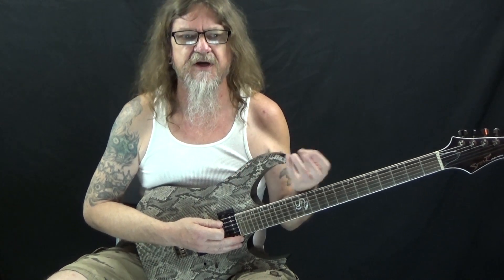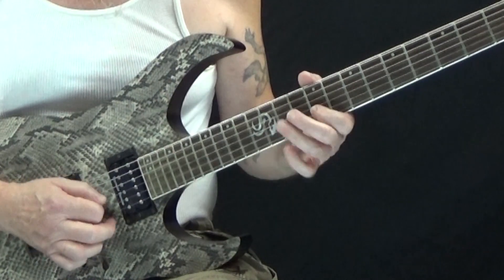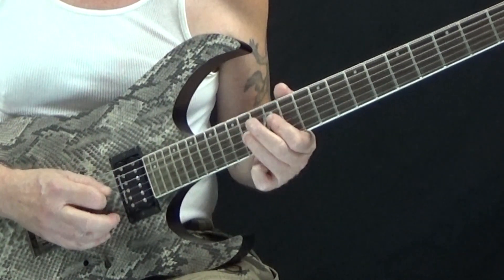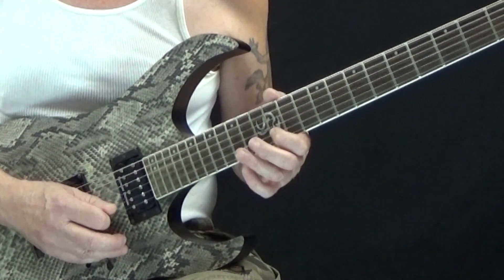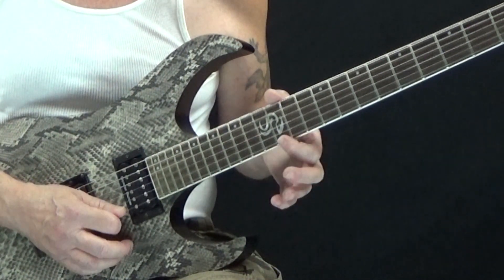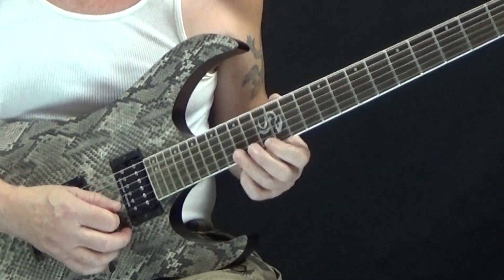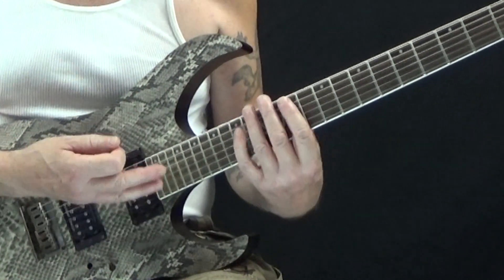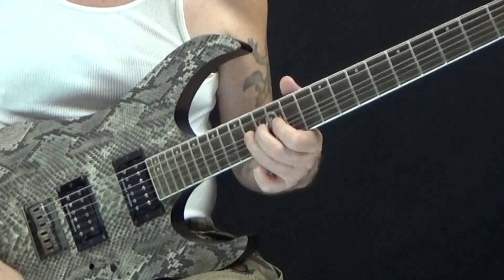Easy Peasy Ascending & Descending Pentatonic Licks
Learn to play two easy peasy ascending and descending pentatonic licks with Guitar Control instructor Darrin Goodman, aka Uncle D. These two licks are not only movable within the scale itself, but also up and down the fretboard. So basically you will be able to fine tune these licks to fit whatever key or style your feeling. So be sure to get the free tabs to go along with the video instruction and you will be rockin’ these sweet licks tonight!

0:00 - Intro
0:30 - Download our FREE Guitar Practice Routine PDF
0:53 - Download the TABs
0:55 - About The Licks
1:20 - Pentatonic Lick Ascending
4:03 - Pentatonic Lick Descending
5:57 - Moving The Licks Around
6:56 - Closing Notes